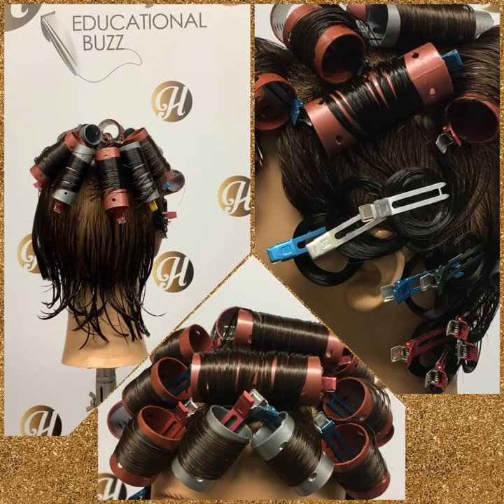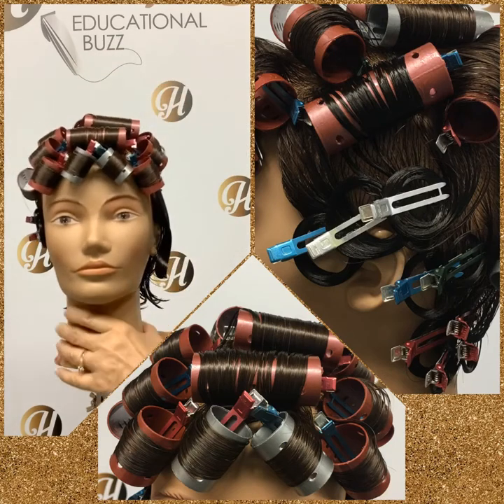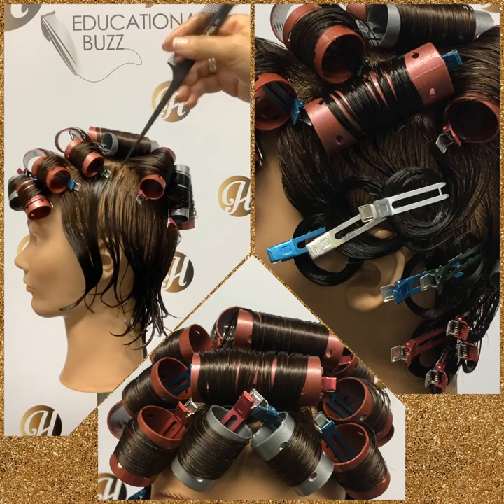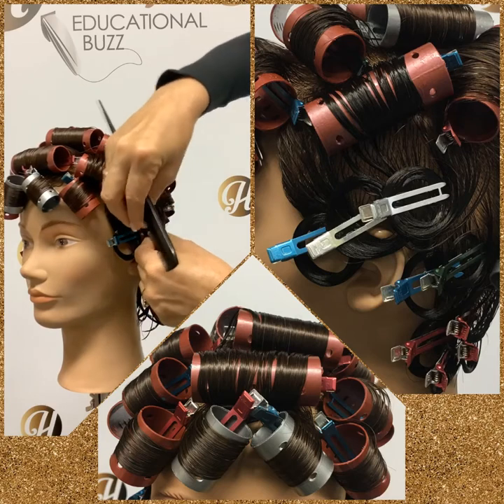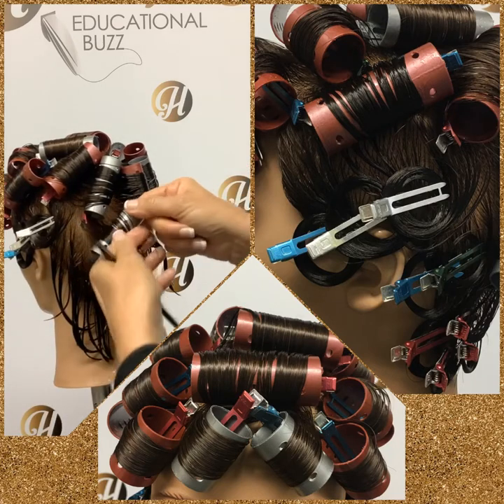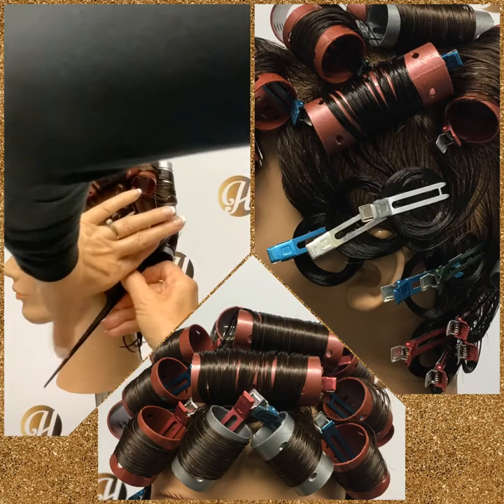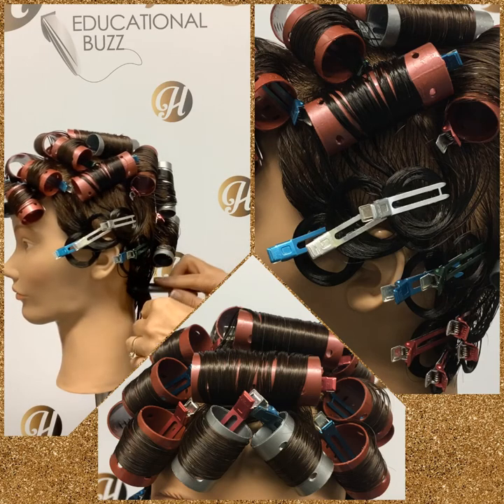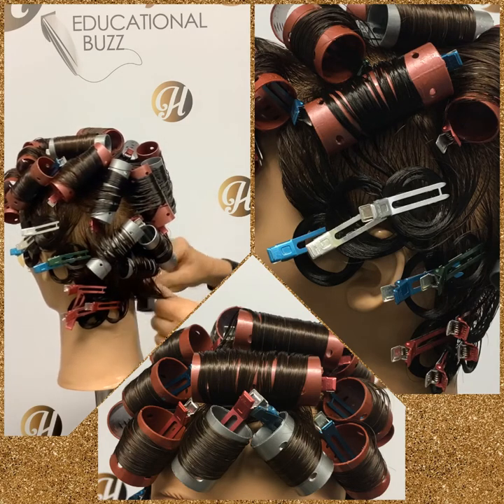Block D-D.12-Roller Set No.5- The Curly Look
A demonstration of roller set no. 5, The Curly Look.
Use with contract D.12 and the step-by-step instructions found under handouts.